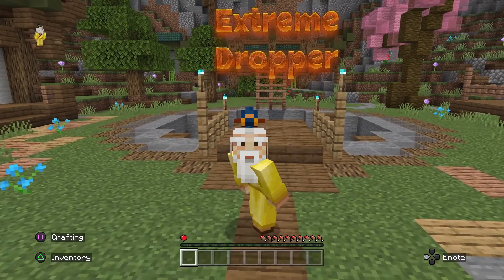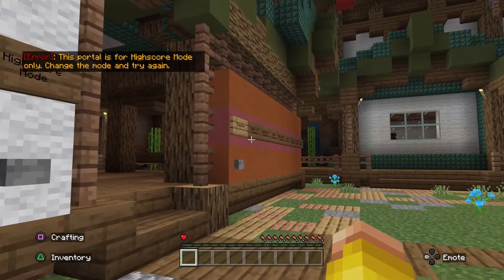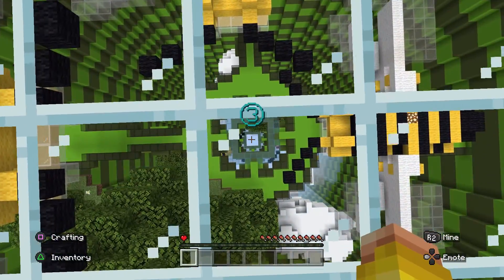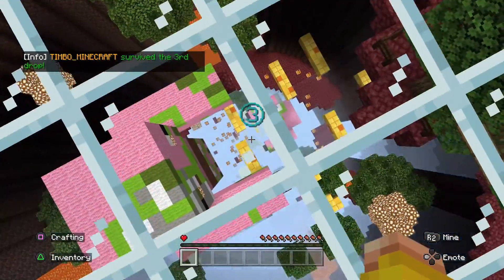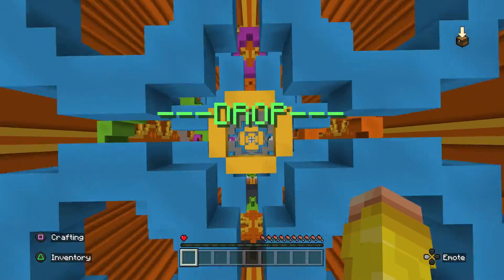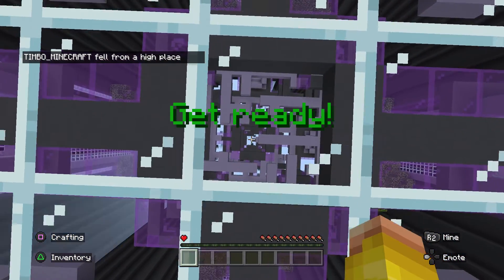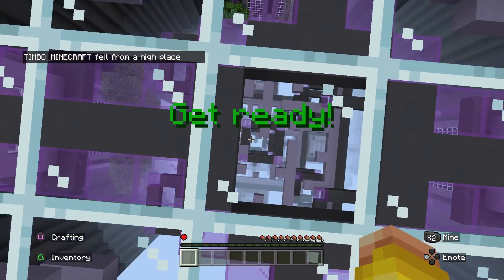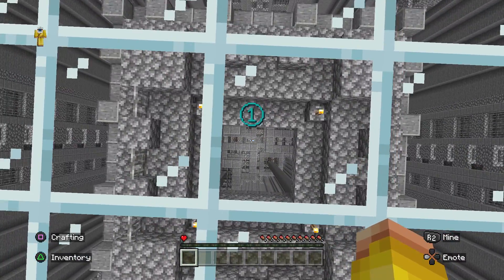Minecraft / A Map With Bigger And Better Dropper Levels | Extreme Dropper By Lifeboat